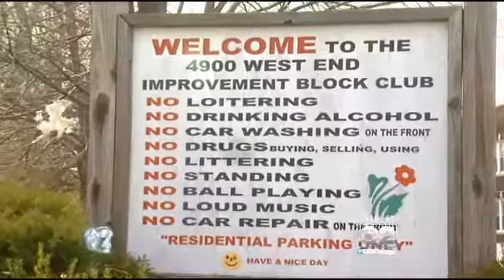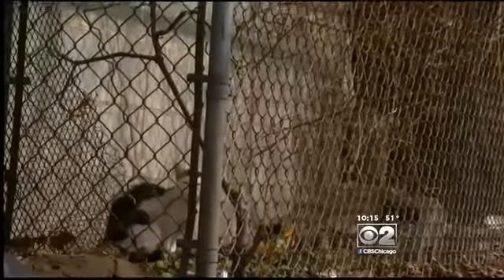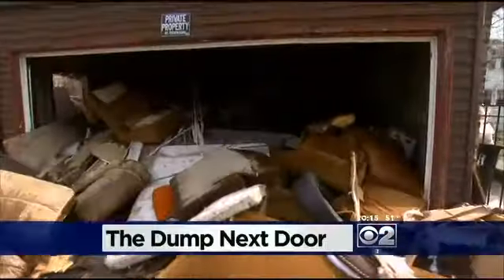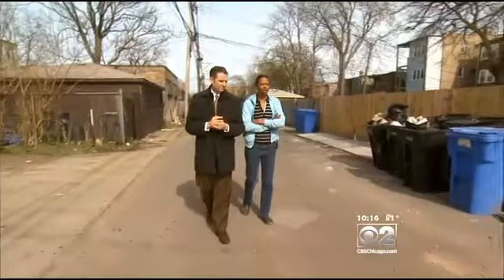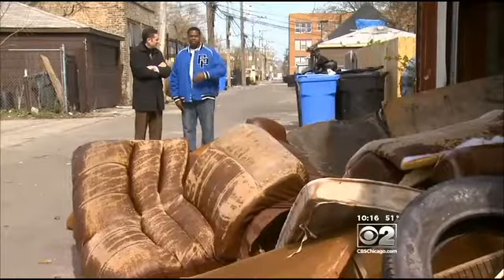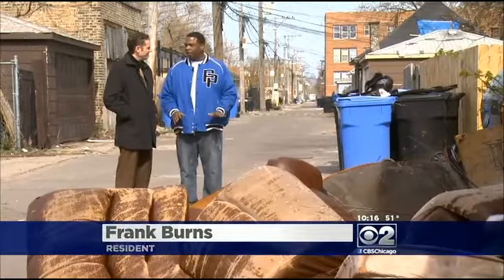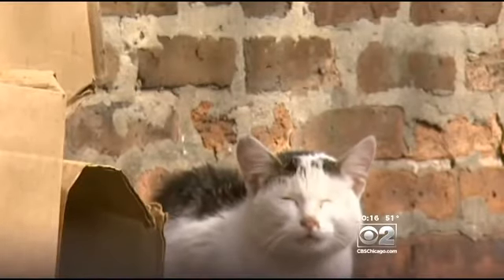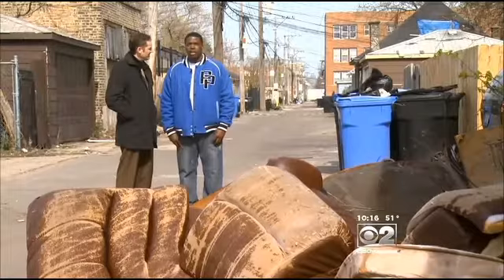West Side Residents Say Garbage Piling Up At Abandoned House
Frustration has been building, along with a pile of trash, on one block in the South Austin neighborhood. That pile of garbage at an abandoned house has become a breeding ground for rodents and disease. CBS 2's Brad Edwards reports.